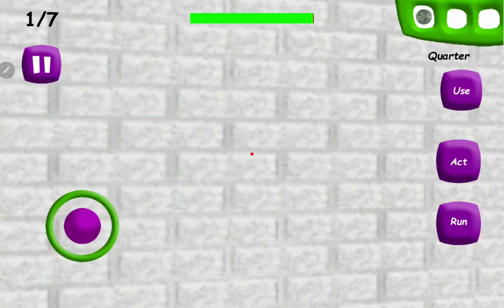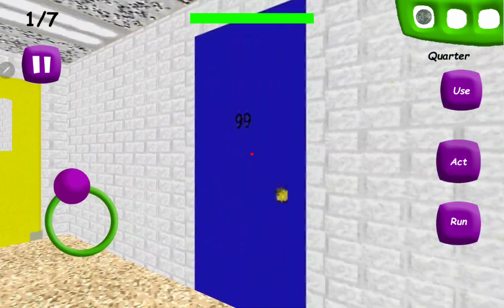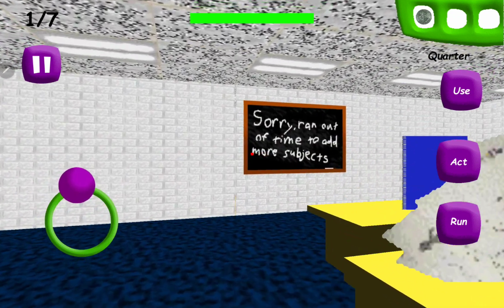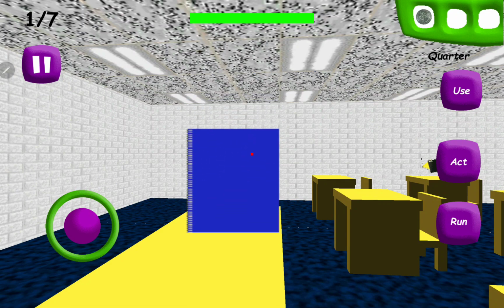baldi s basics Part 1